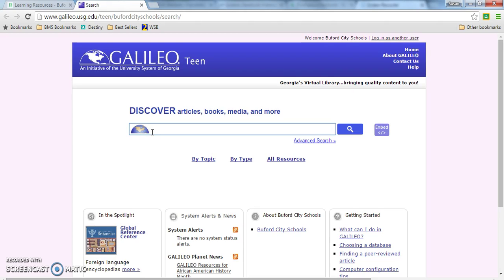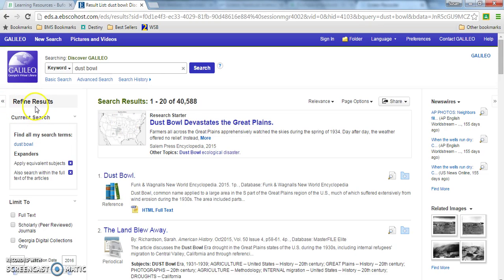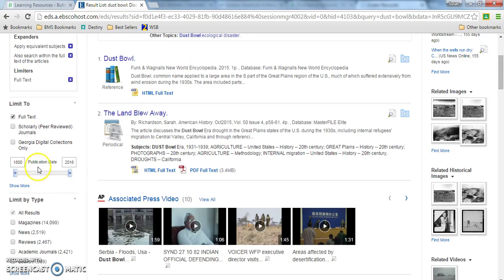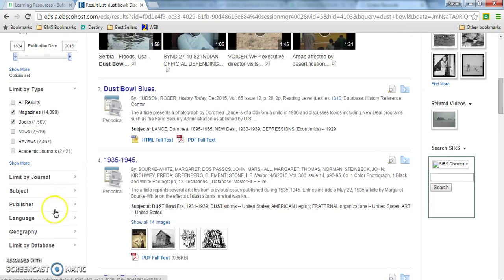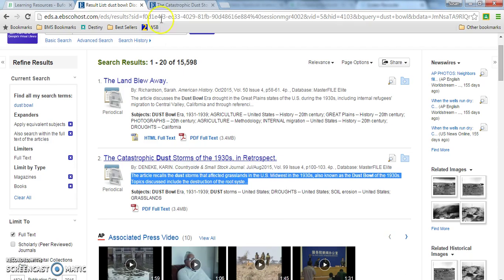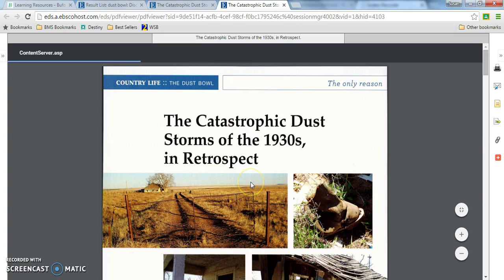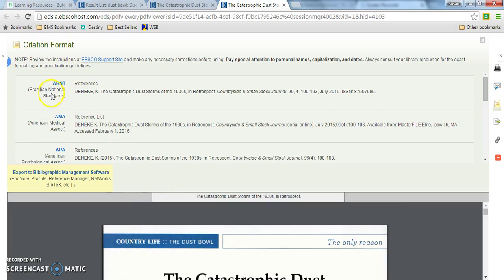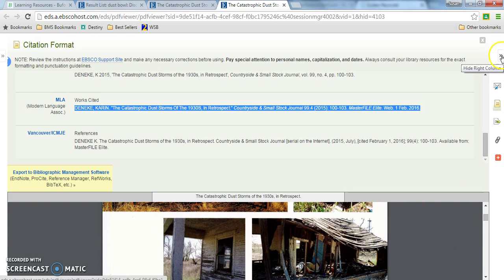Using GALILEO Teen